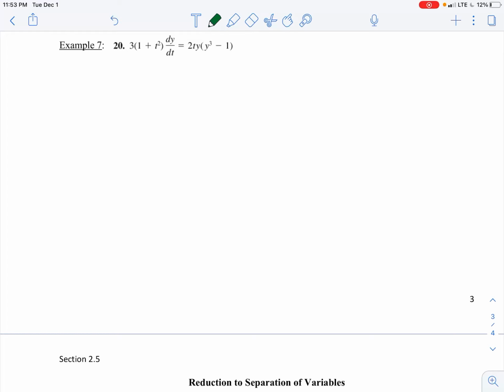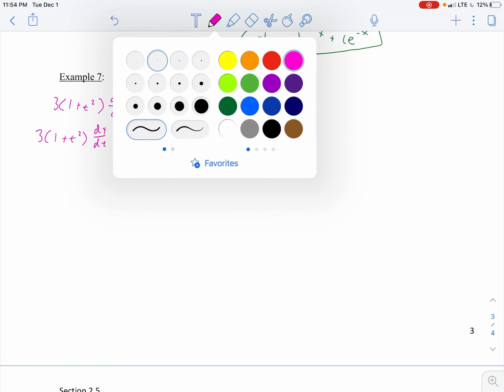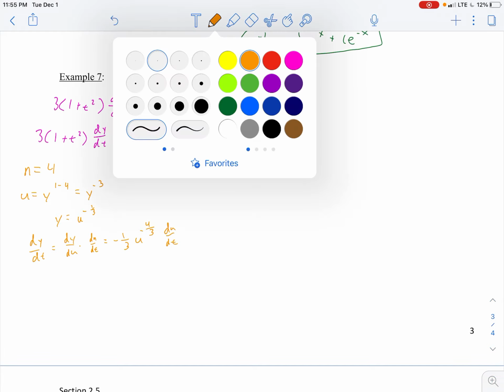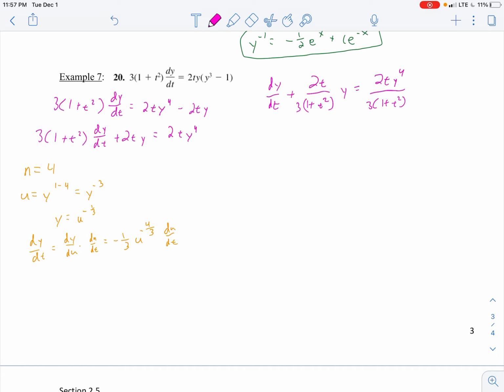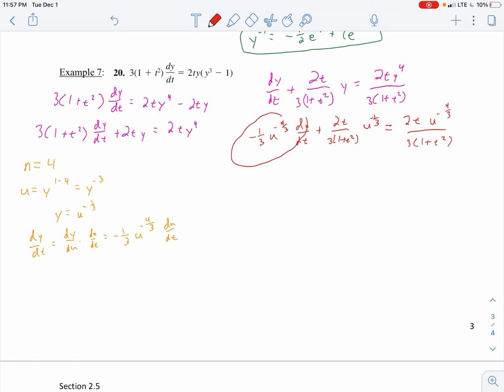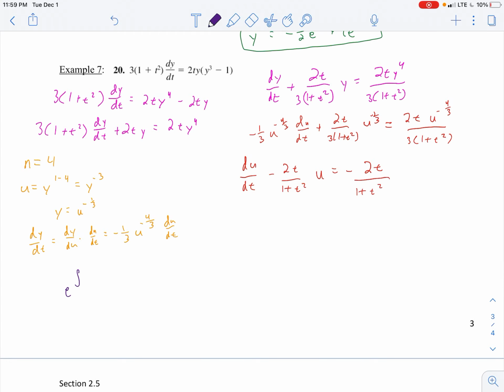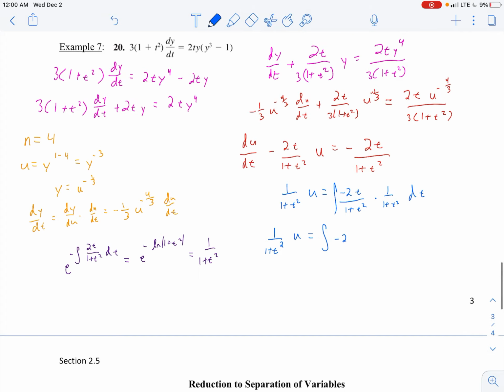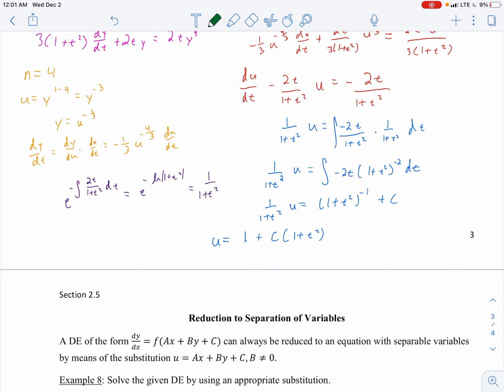2.5 Example 7